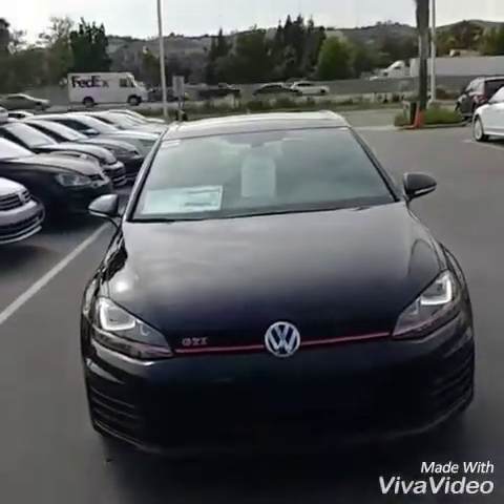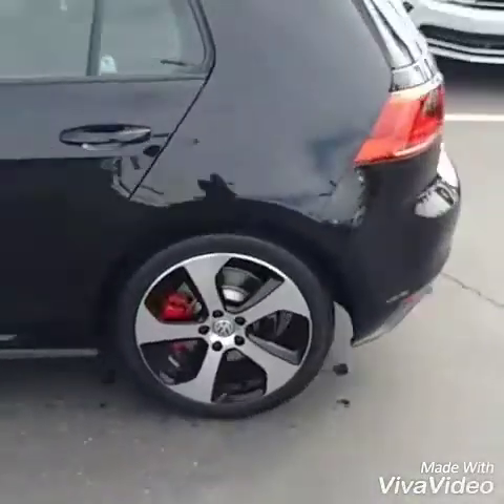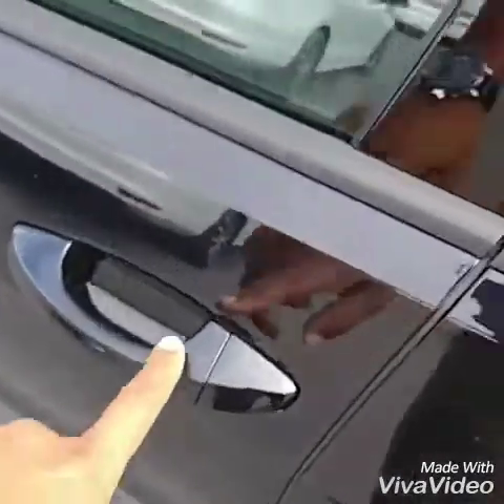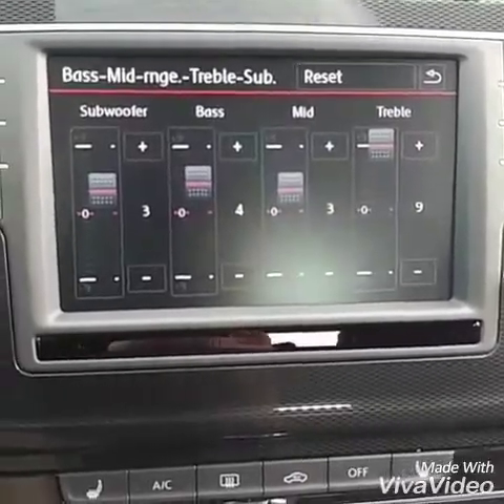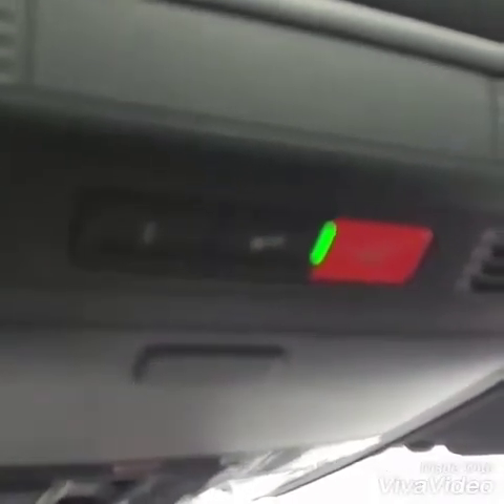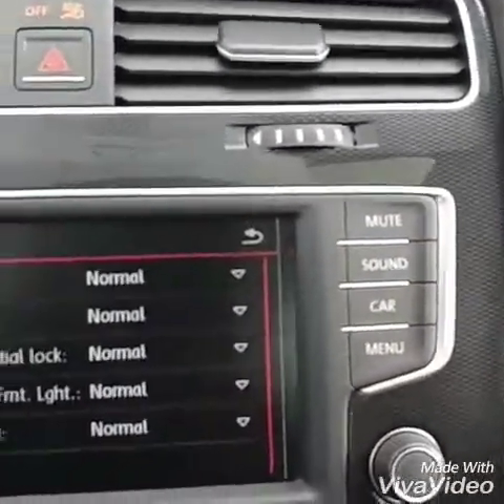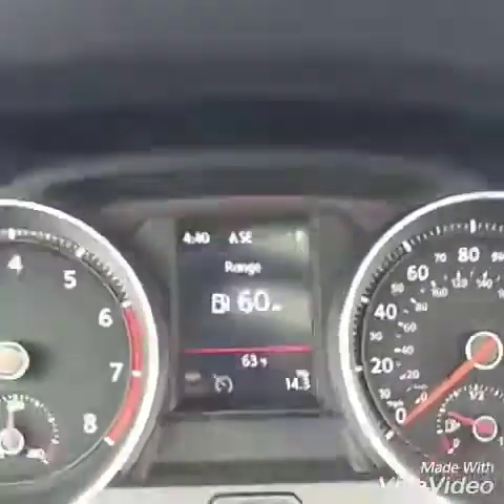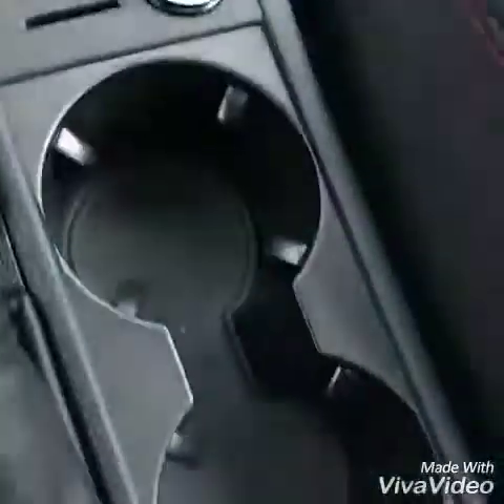Movie for Codi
2017 GTI SE